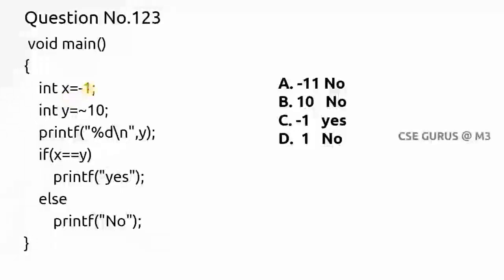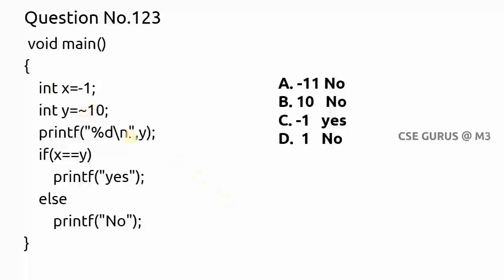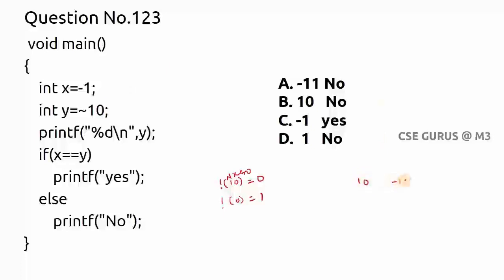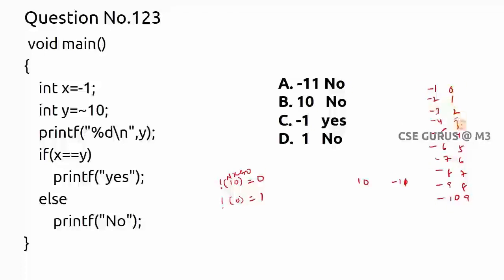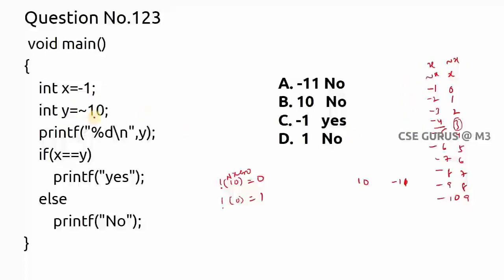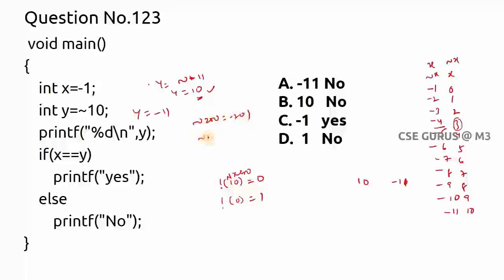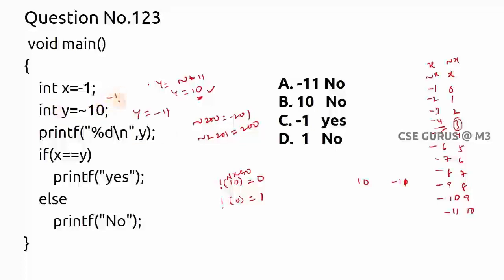What is ~ operator in C.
This video explains about ~ operator with an example.